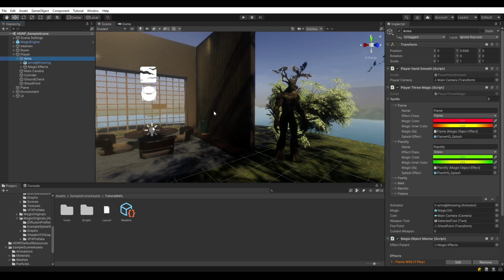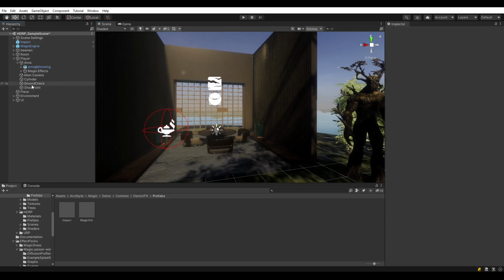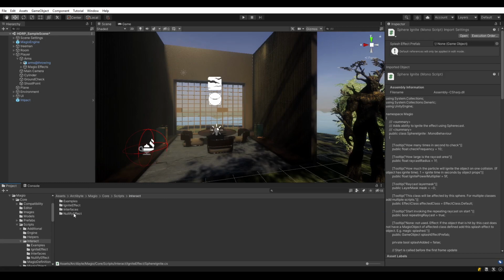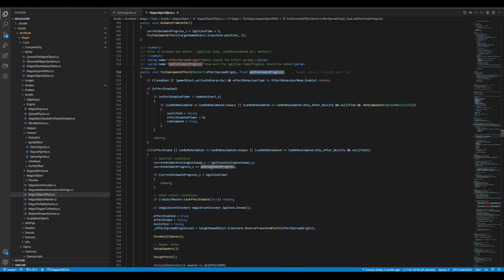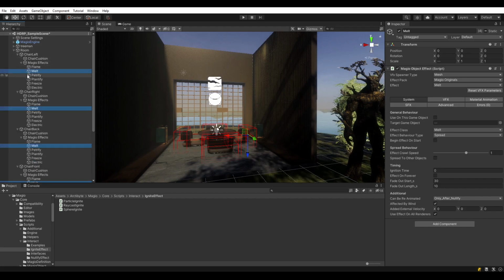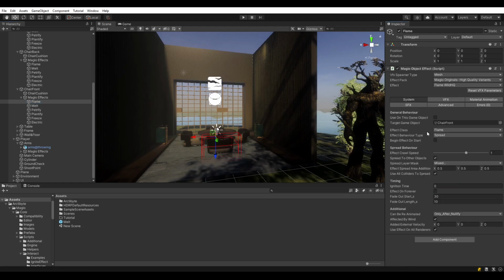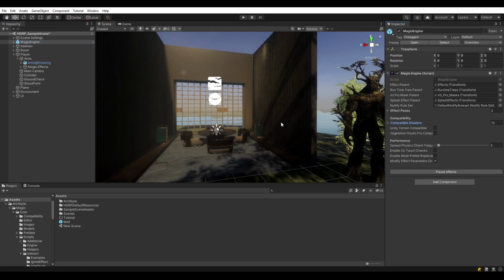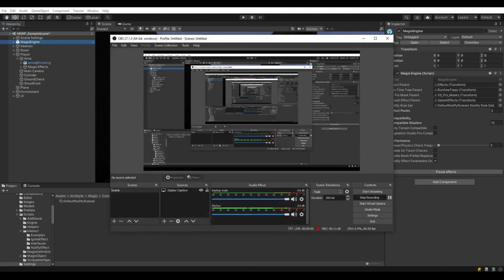Magio Tutorial - How Demo Scene and API works - Developer session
Random rambling about how Demo scene and API works. Important API calls, properties and more. Hopefully this information helps somebody.